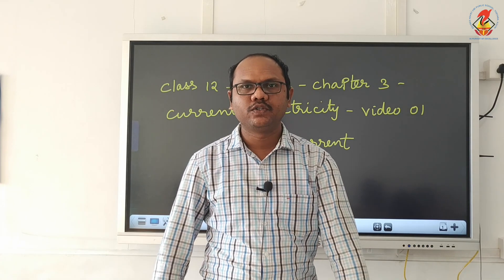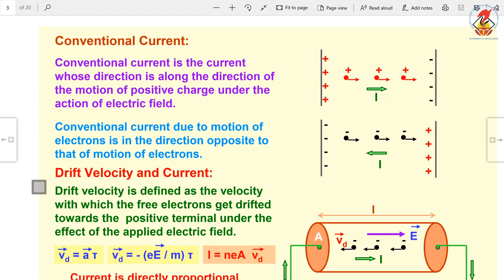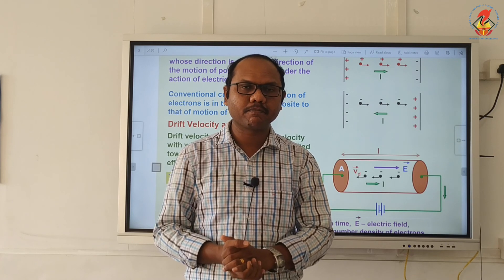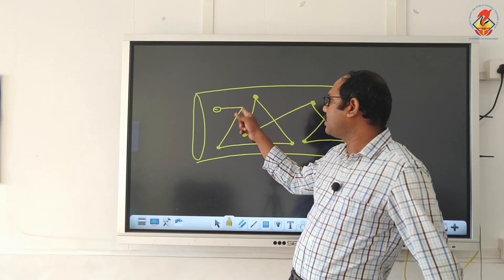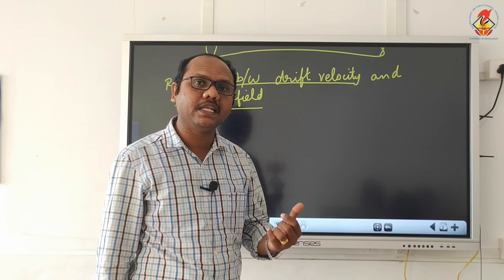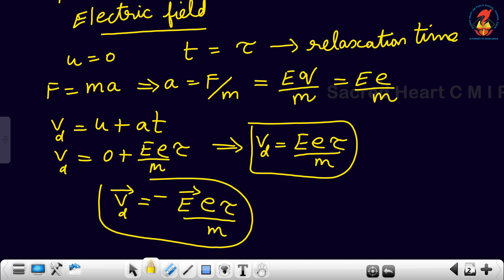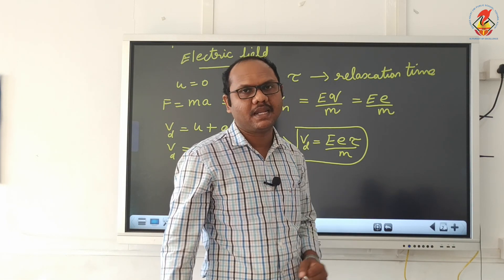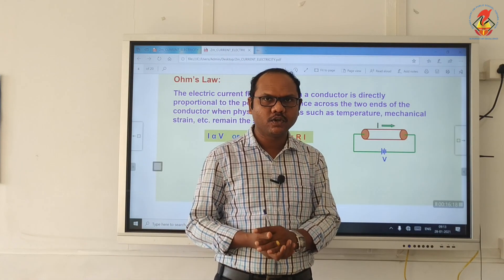Phy12 Chapter 03 Current Electricity Video 01 Electric Current